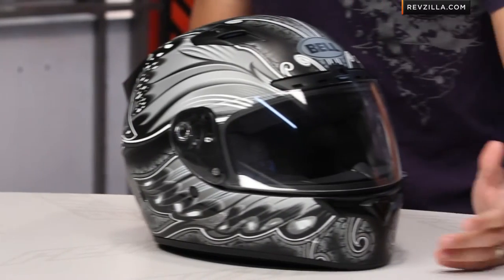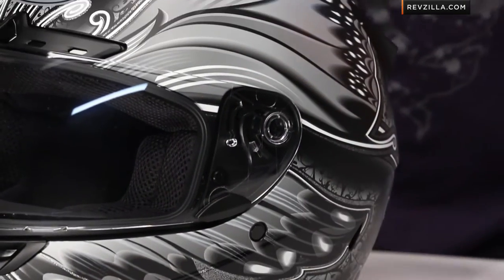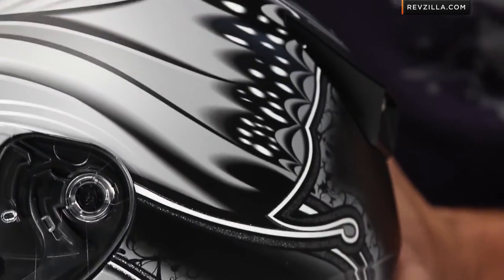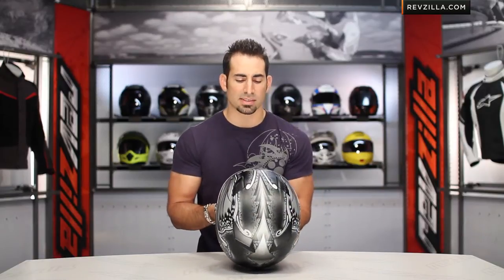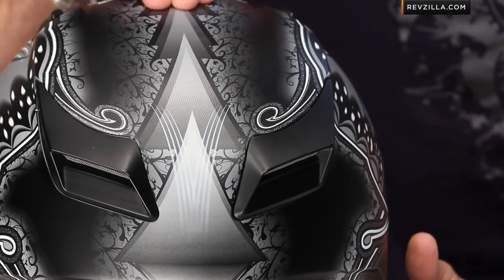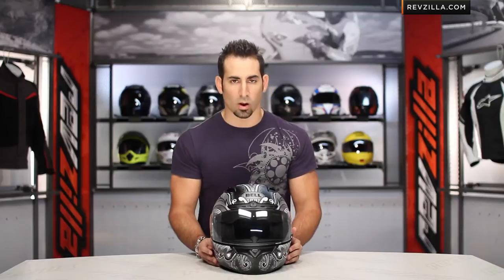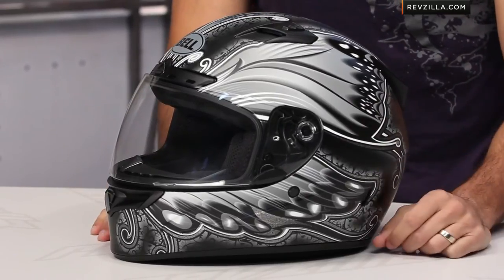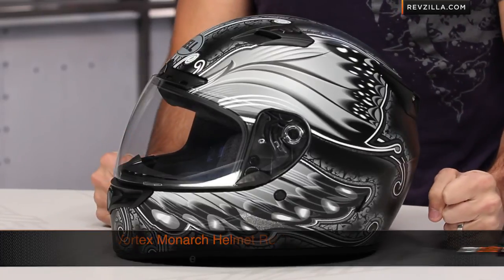Bell Vortex Monarch Review at RevZilla.com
Bell Vortex Monarch Review
The Bell Vortex Monarch helmet is a new graphic from Bell, appropriately launched during the migration of the Monarch Butterfly. This graphic pays homage to the beautiful winged insect, and is available in a pink or a silver version. The symmetrical graphic features wings, antennae and detailed scroll-work. For a detailed breakdown of the Bell Vortex helmet, check out this video